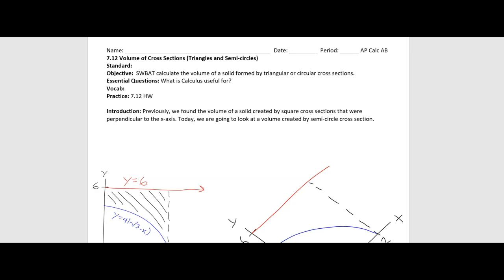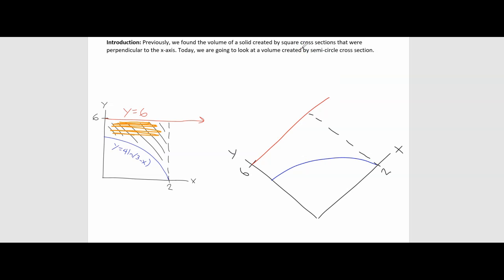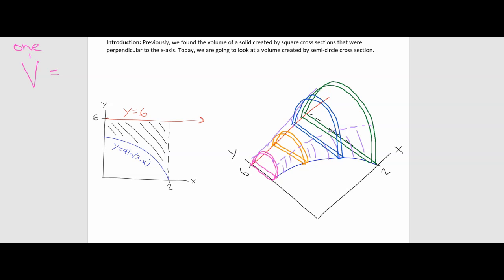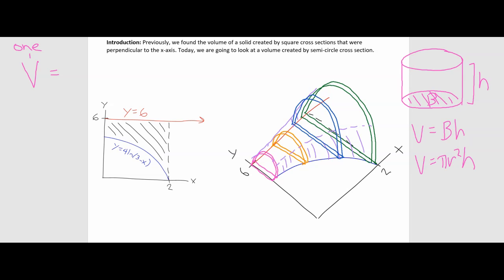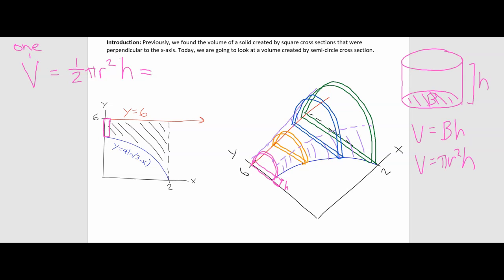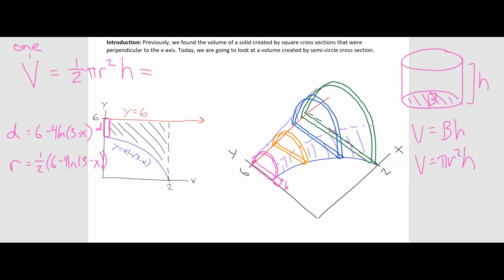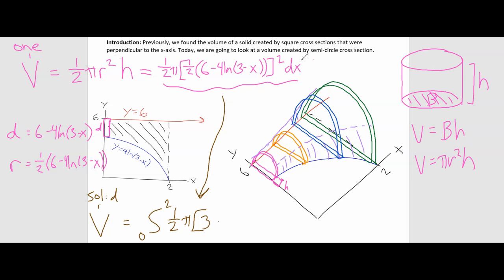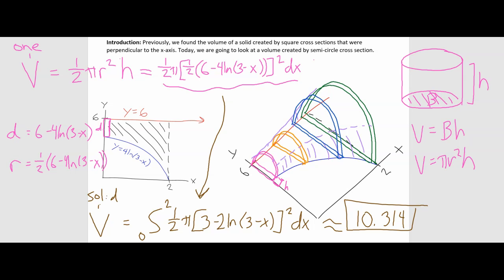Volume of Cross Sections (Semi-Circles)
Instruction on how to find the volume of cross sections that are semi-circles. Corresponding notes for video can be found on the website below for free.

Search for "7.12_volume_with_cross_sections__triangles_and_circles_.pdf"